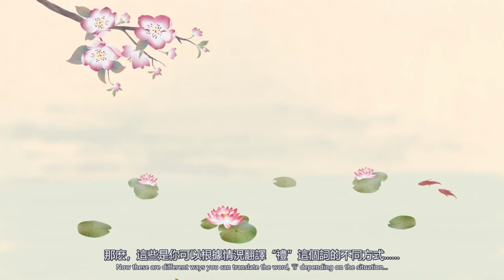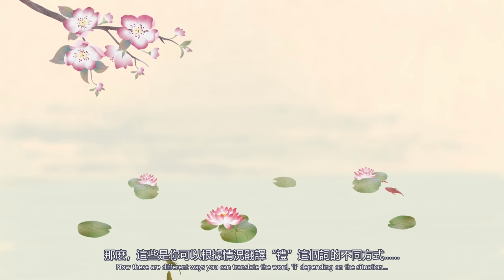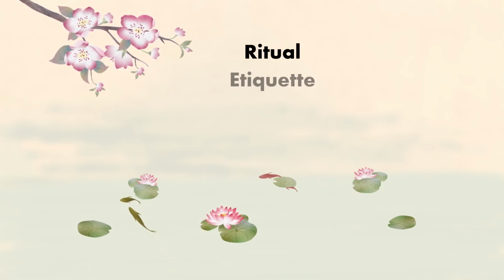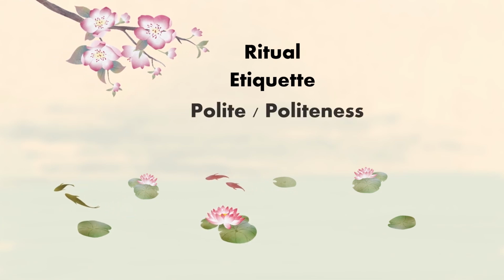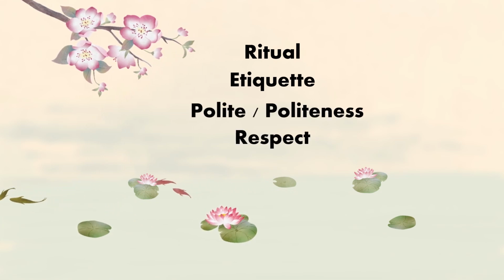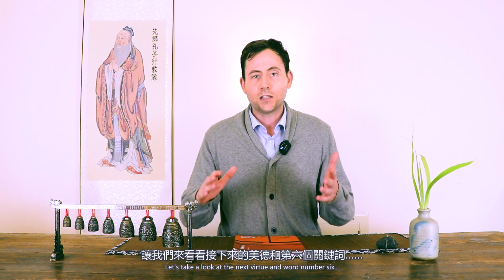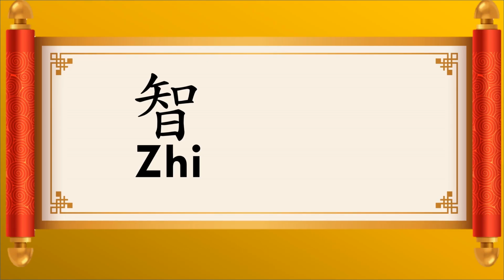10 Words to Better Understand Confucius | 十個英語單詞認識孔子 | 中英字幕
Happy Birthday Confucius (9/28) ! 教師節快樂 ! Happy Teacher's Day ! For this special day, we've made a video to help everybody better understand ten of the main Confucian words / terms and dive deeper into the core ideas of Confucian Thought !
十個英語單詞認識孔子 | 中英字幕

1. 君子 0:34
2. 小人 1:48
3. 仁 2:33
4. 義 4:08
5. 禮 5:05
6. 智 6:40
7. 信 7:08
8. 孝 7:28
9. 忠 8:08
10. 恕 9:03